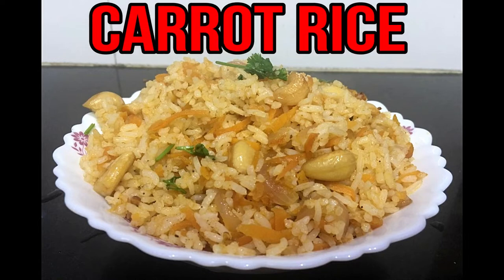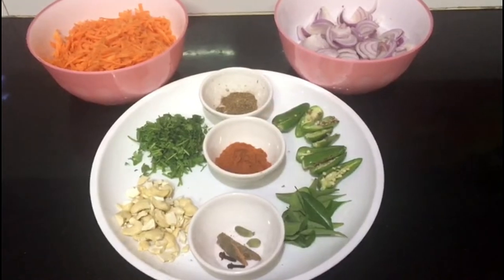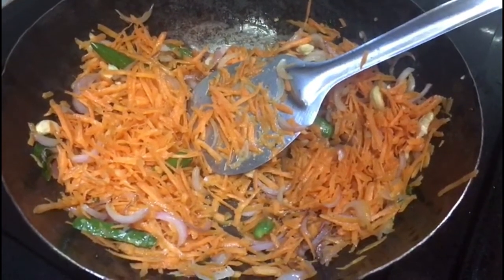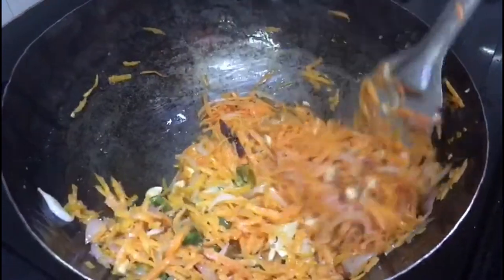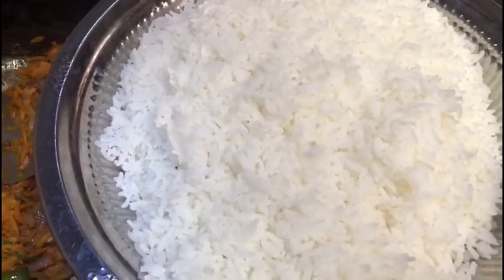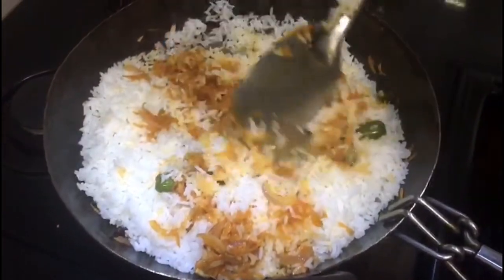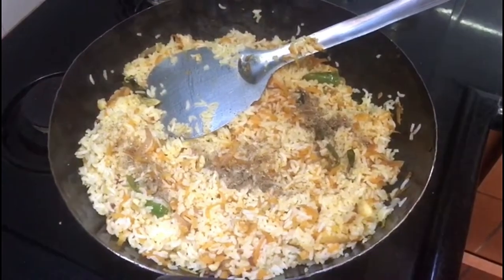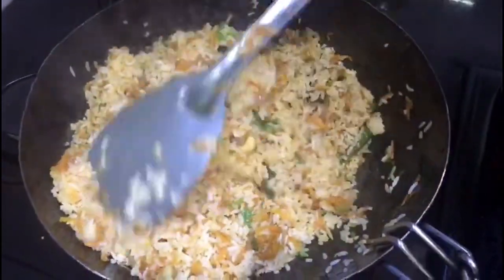Carrot Rice in Tamil | How to make carrot fried Rice | கேரட் சாதம் | Lunch box | healthy for kids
Carrot rice recipe – One of the Quick rice recipe for the busy days, can make it for lunch, dinner or for lunch box. It is a lightly spiced and delicious variety rice recipe. A simple Indian fried rice recipe for kids. So healthy and easy to cook.
Happy cooking..